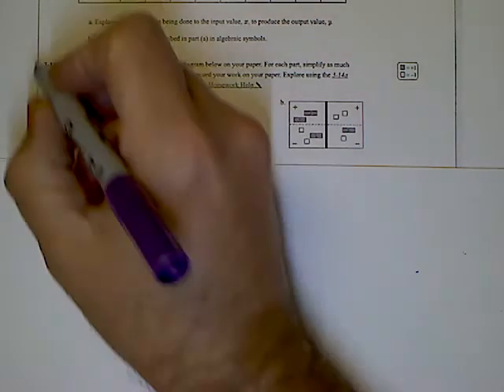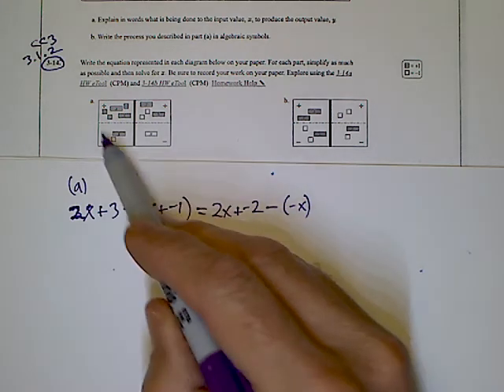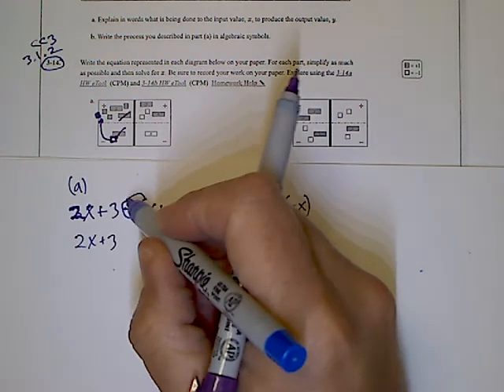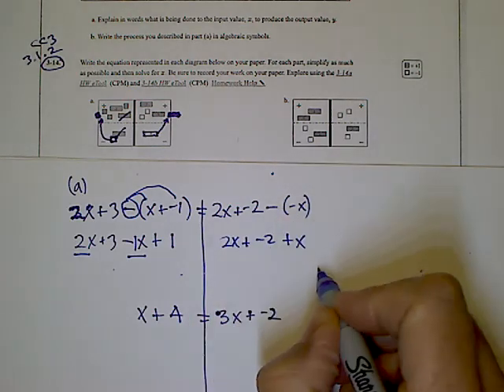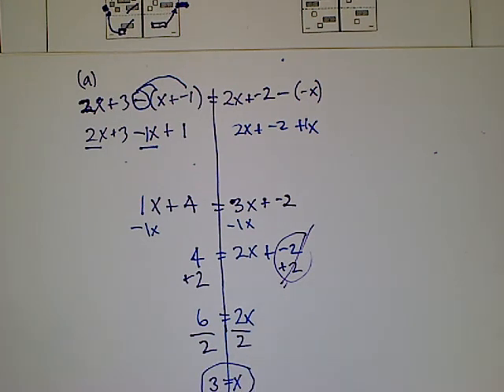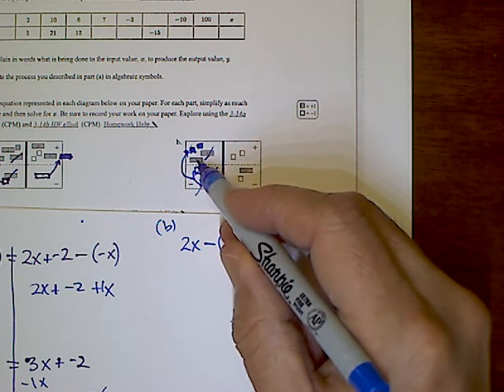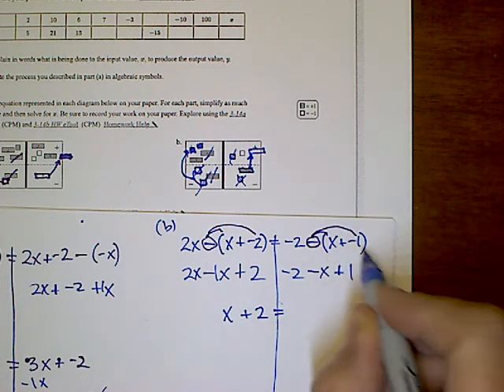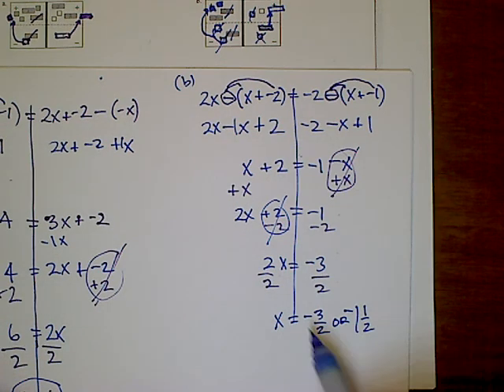CPM CC3 Section 3.1.2 #3-14 (solving equations from Equation Mats)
Learn with Mr. Dell as he explains how to use an Equation Mat to solve an equation.